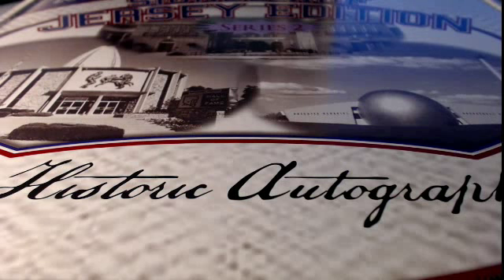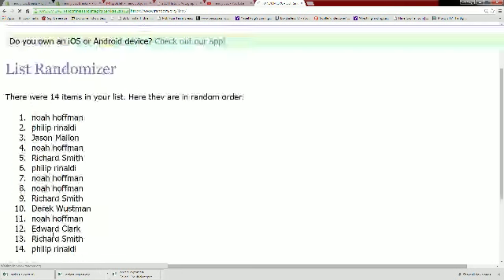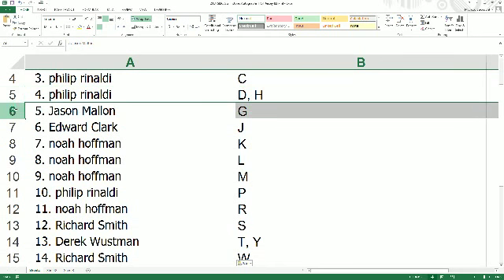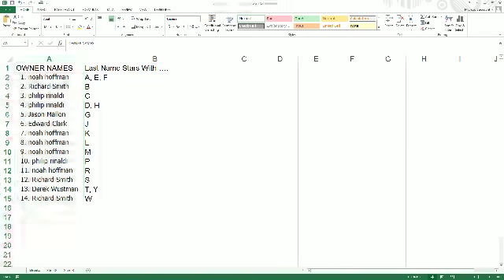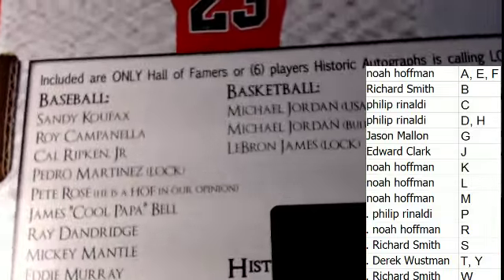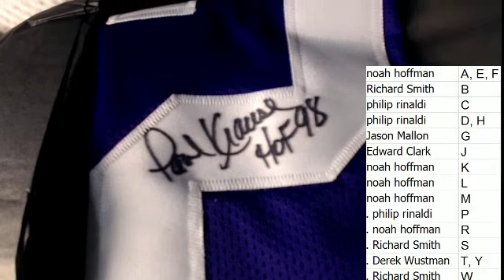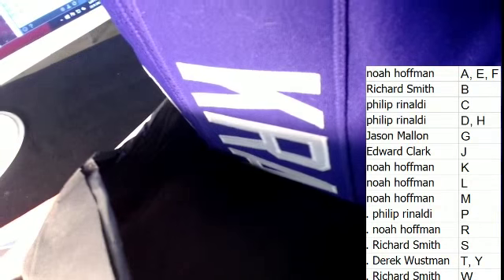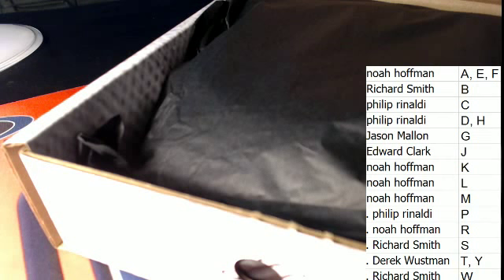2014 Historic Autographs HOF Jersey Ed Series 2 ID HAJERSEY751